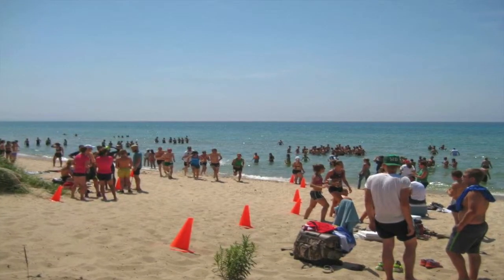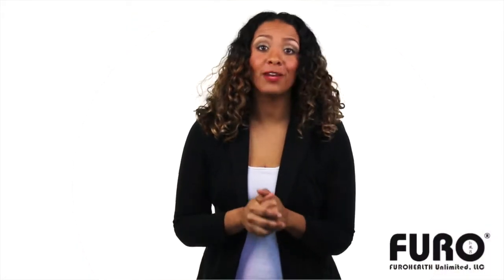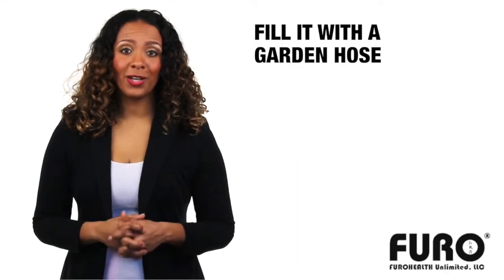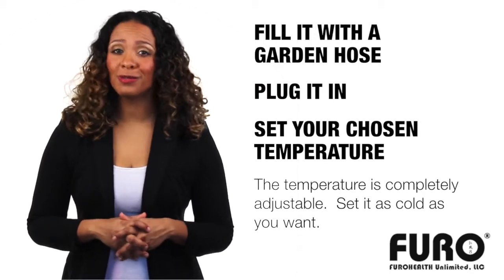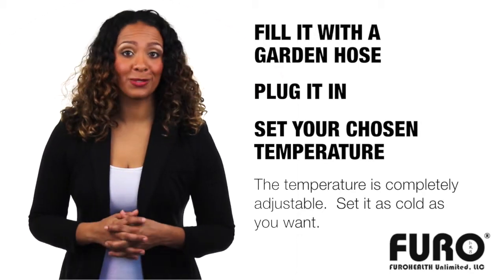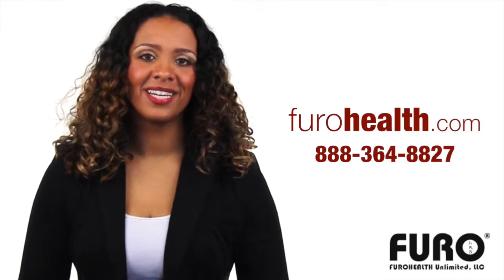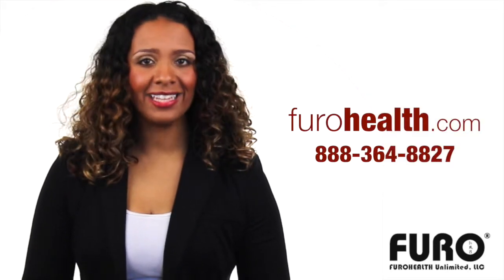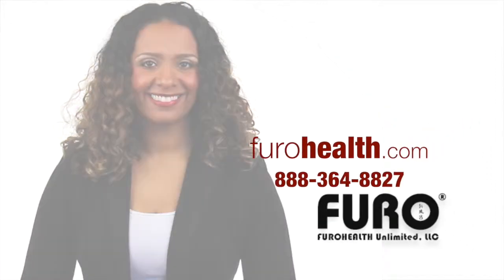Cold Plunge-Hyoga Portable 110 volt Plug and Play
Cold Plunge, portable, plug and play, perfect for runners legs, full immersion or just legs.  Reduces pain for long runs.